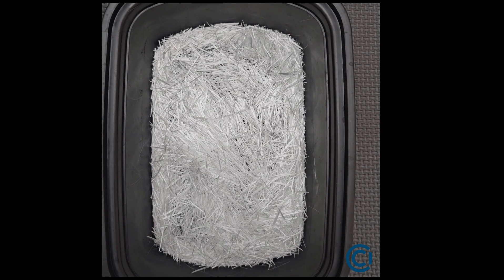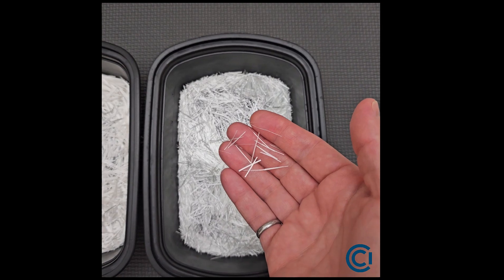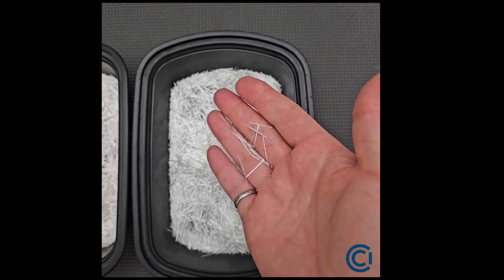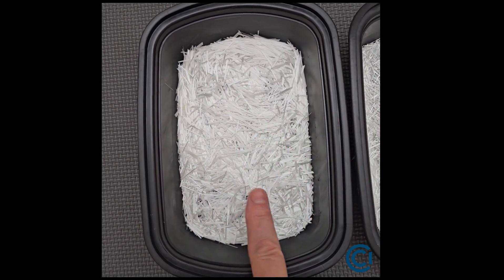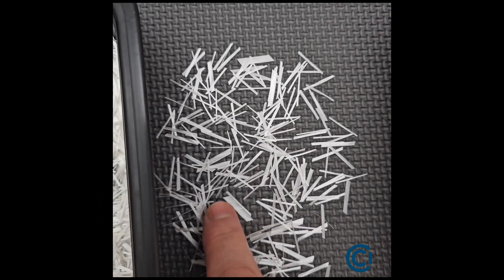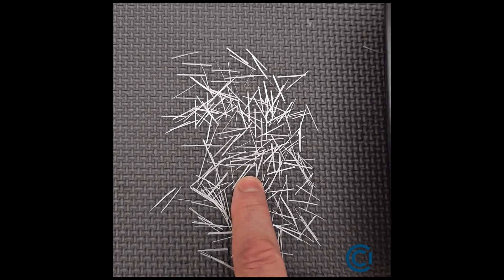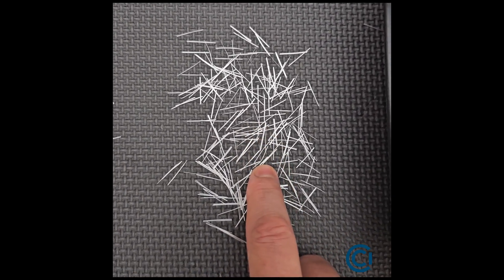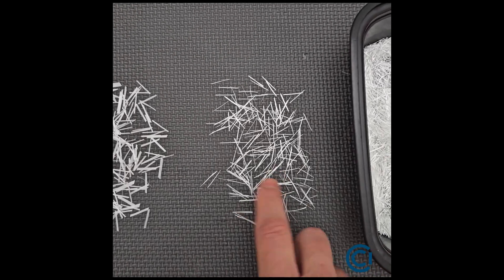Integrity UltraFibers vs NEGA 19mm AR Fibers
Integrity UltraFibers are simply better than other AR glass fibers for GFRC. Here's how:
- They save you money because they use lower doses to achieve higher performance.
- They make your concrete look better because they are less visible than other AR glass fibers.
- They make your concrete stronger because the fibers won’t shred during mixing.
- They make your job easier because they flow easily during casting.

(Formerly known as Alpha Pro Fibers)